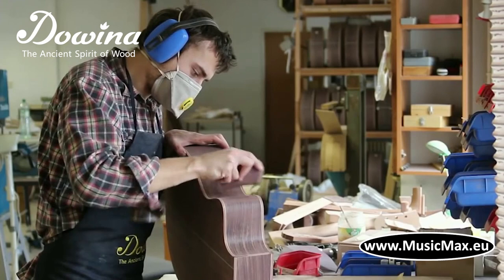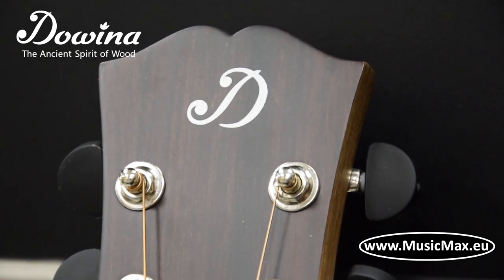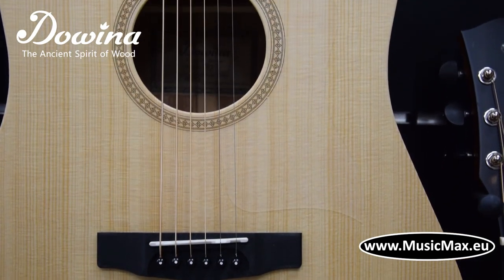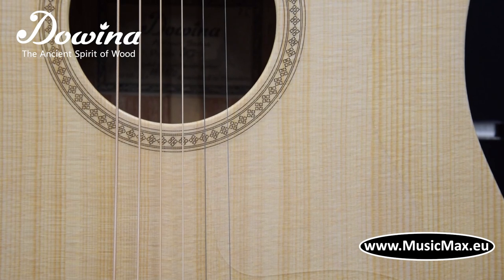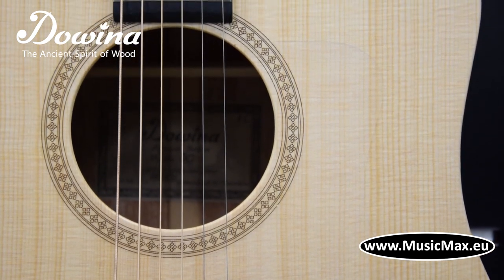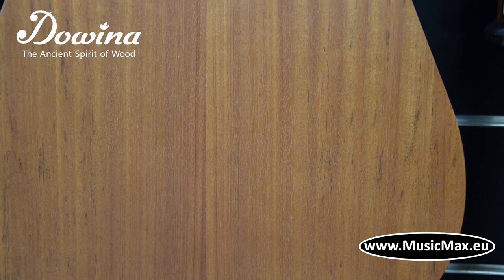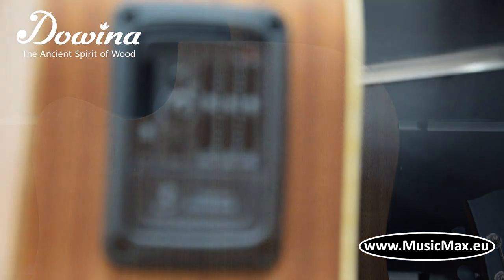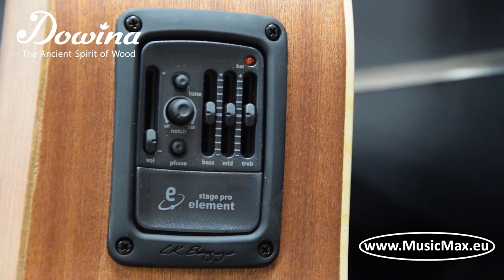Dowina Puella DCE-DS Electro - Acoutic guitar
DOWINA PUELLA DCE-DS ELECTRO Acoustic guitar

Color: Natural
Top: Solid Sitka Spruce
Sides: Sapele
Back: Sapele
Body Style: Dreadnought
Finish: Satin
Body Finish: Satin
Neck: Nato
Neck Finish: Satin
Fingerboard: Rosewood
Scale: PPS 43mm
Pickups: Yes
Electronics: Fishman
Cutaway: Yes
Hardware Finish: Chrome
Bridge: Rosewood
Strings: D’Addario EXP
Number of Strings: 6